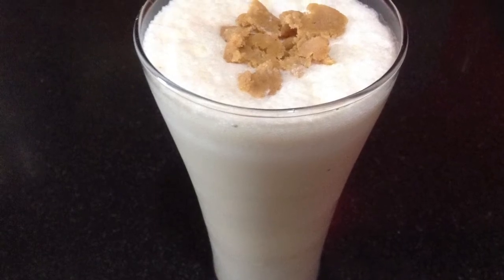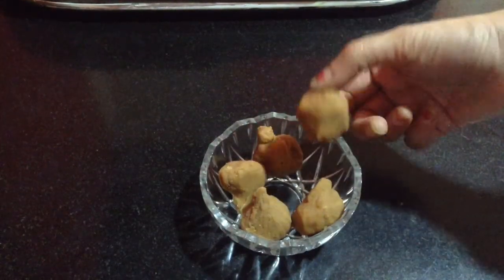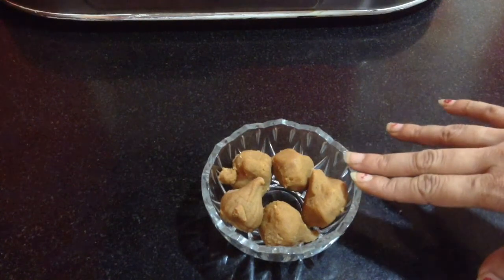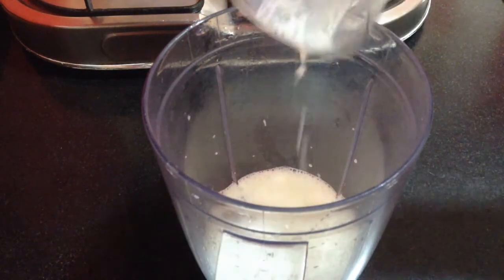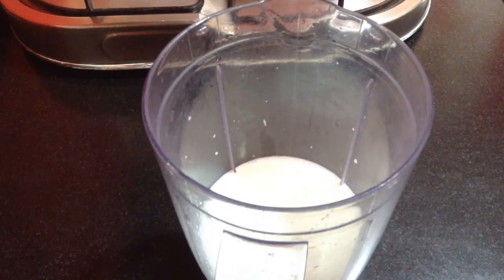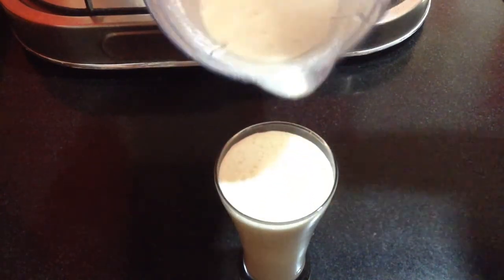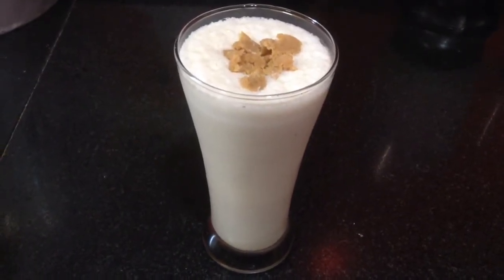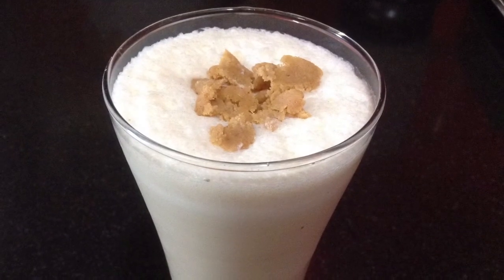Mathura peda milk shake | Pallavi's Kitchen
Ingredients:

5-6 Mathura peda
300 ml milk
2 tbsp sugar Shahi Tukda recipe: